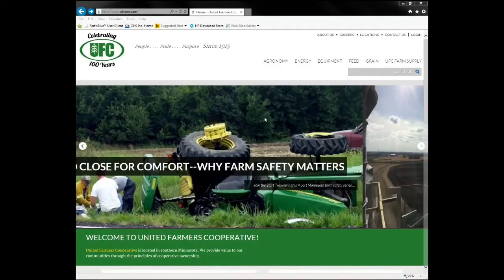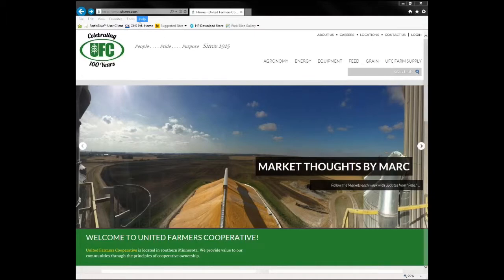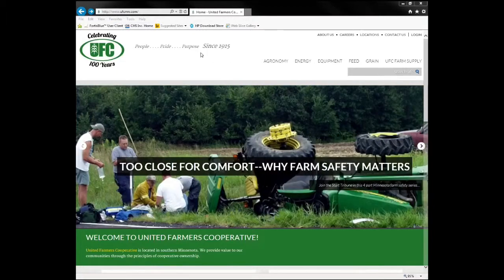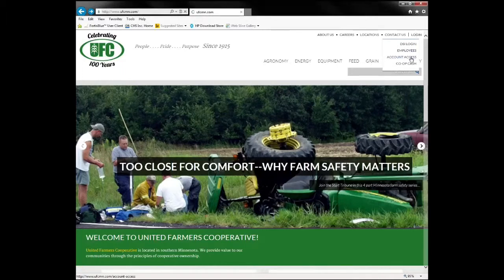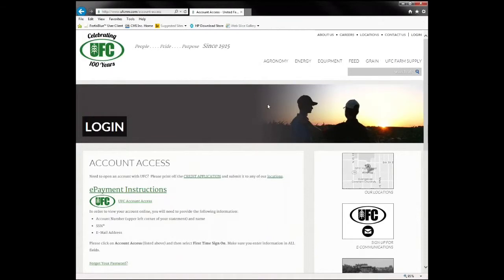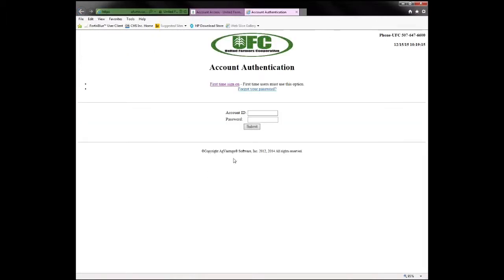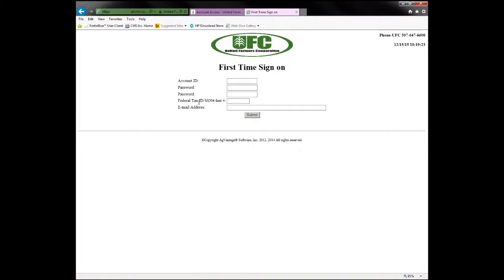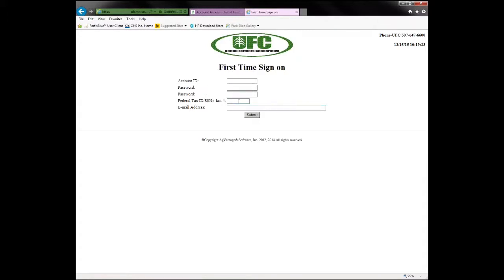eAgVantage - First Time Sign On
View your UFC Account online! Setup a username and password you may use to login and check any billing or account status 24/7!